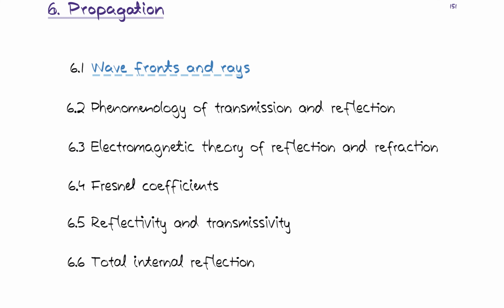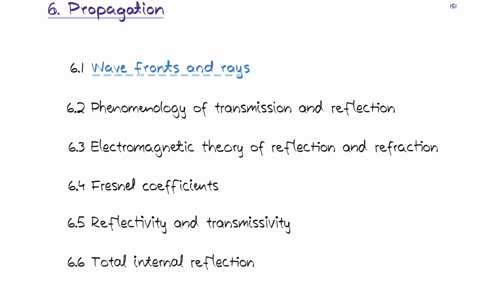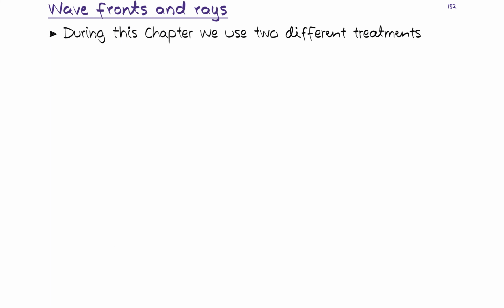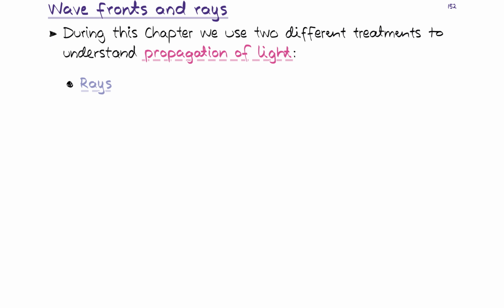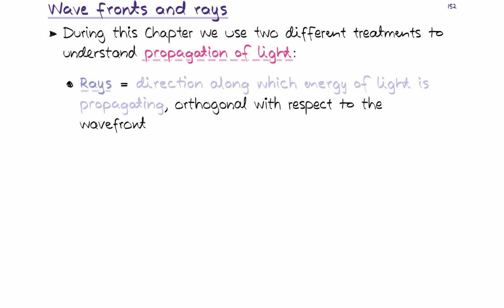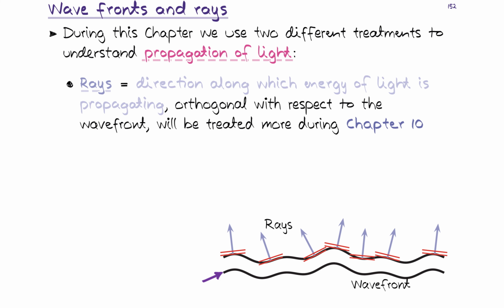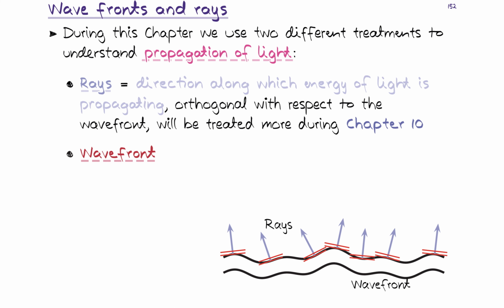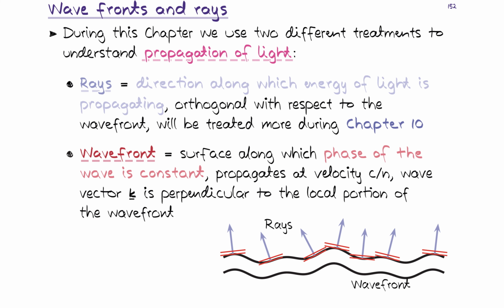Optics 6.1 Wave fronts and rays